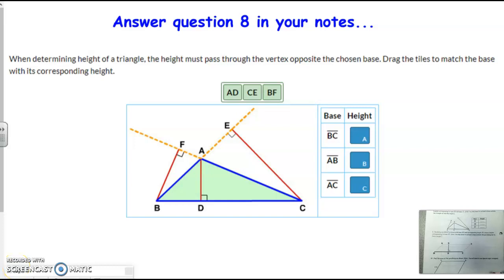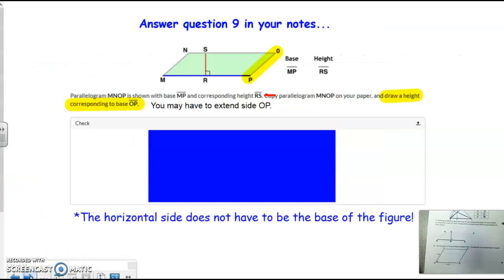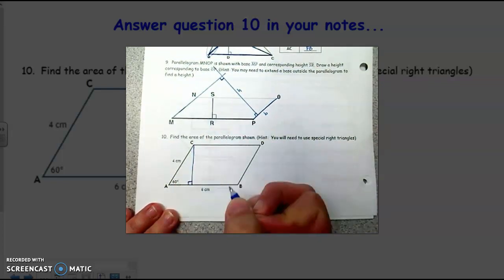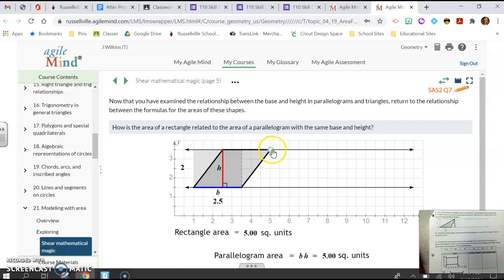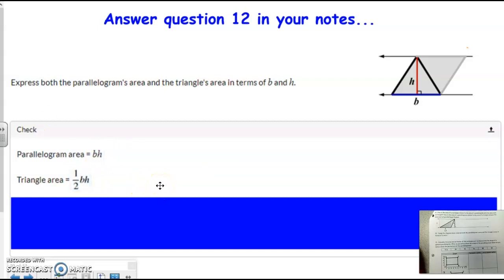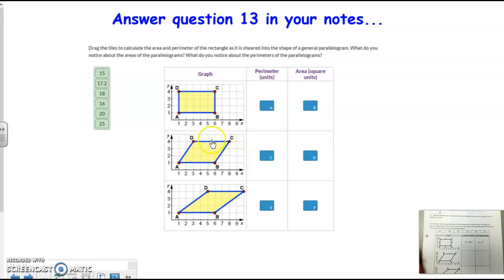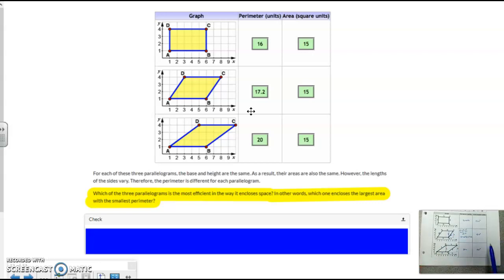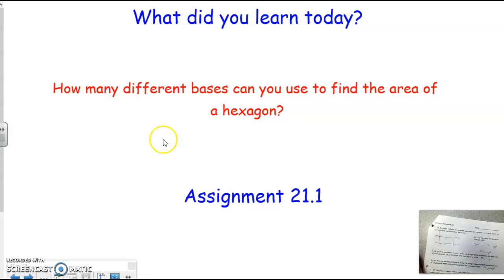Topic 21 1 Part 2